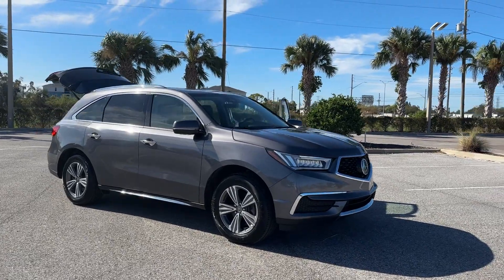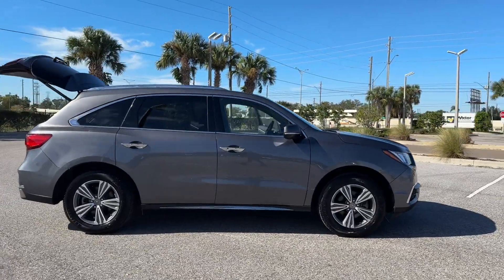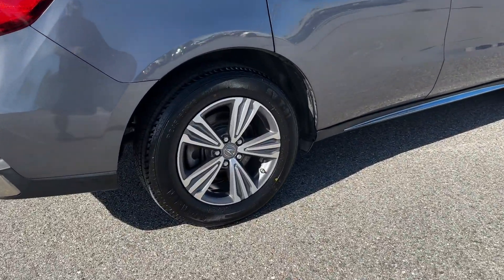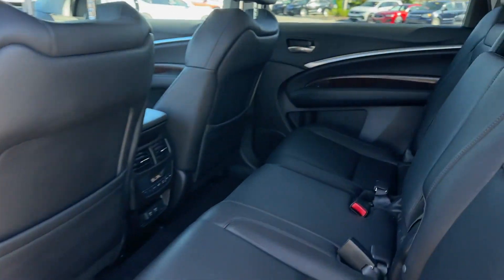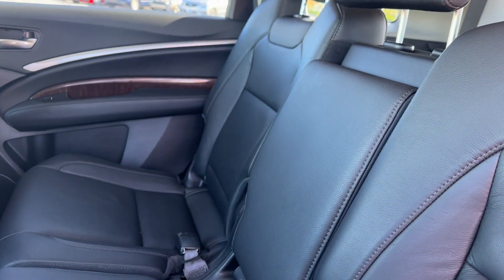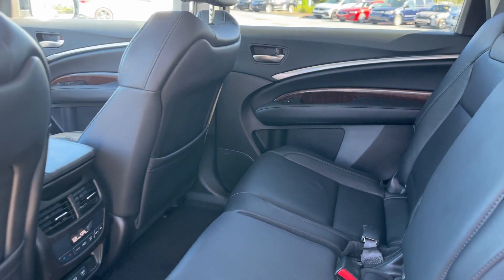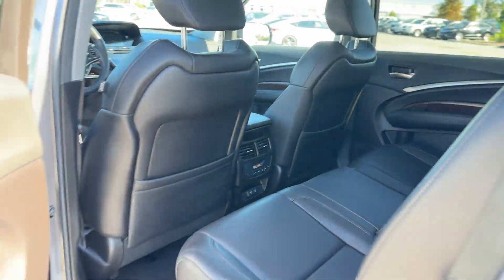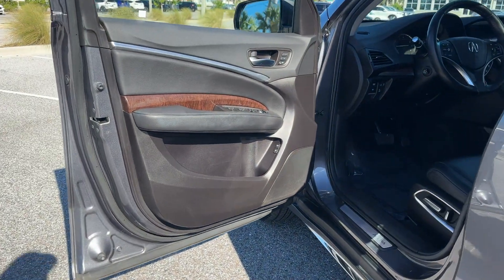2019 Acura MDX Clearwater, Tampa, St. Petersburg, Palm Harbor, Largo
Crown Acura is located at 18911 US Hwy 19 N, Clearwater, FL 33764 and can be reached by phone via . We are your top choice when it comes to New and Pre-Owned Acura vehicles in Clearwater, Tampa, St. Petersburg, Palm Harbor, Largo, Florida.

2019 Acura MDX  5J8YD3H33KL008796 Video

With our large Pre-Owned Inventory, we have the car, truck or SUV you’re looking for!

All our Pre-Owned vehicles must go through a strict evaluation and meet our premium manufacturing standards to earn the Certified title. You can find even more information on our Certified Acura Inventory

Want to take a look at our current Pre-Owned Inventory Specials? Find a great model to take home at a special price

Thank you for considering Crown Acura as your premier Florida Acura dealer. We look forward to helping you with all your Pre-Owned car needs and hope to see you soon!